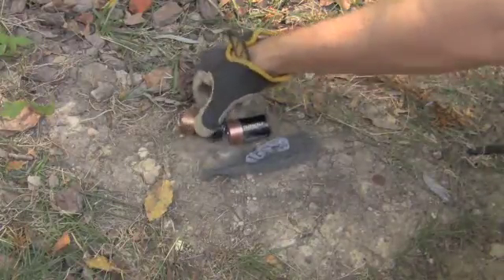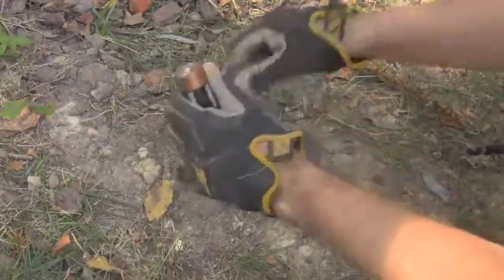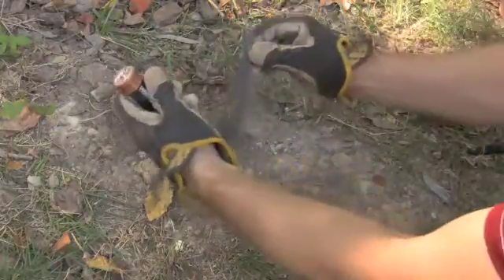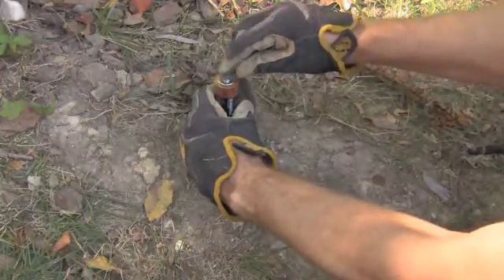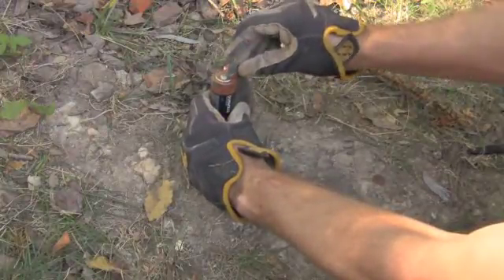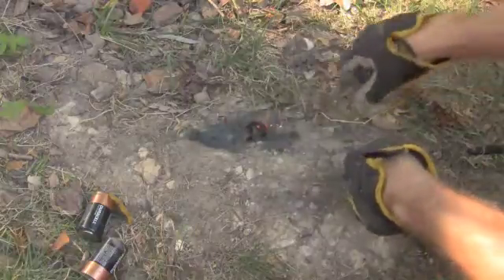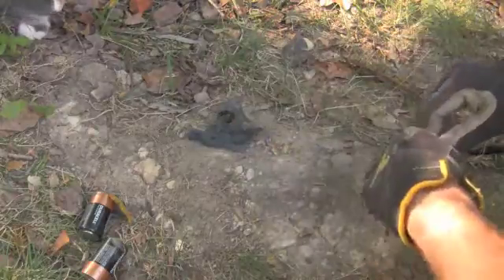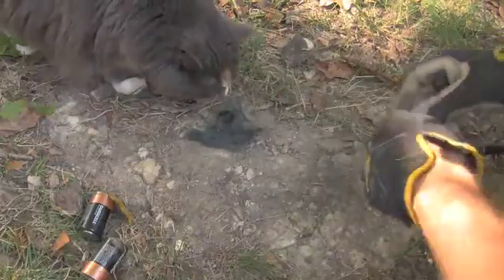Using a D Cell Battery to Start a Fire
This episode shows one way to start a fire using D Cell batteries, fine grade steel wool, and some dryer lint.  Also has a cat.  Don't forget to clean out the lint trap on your dryer, as this stuff is highly flammable.